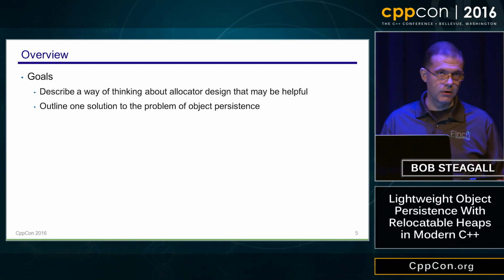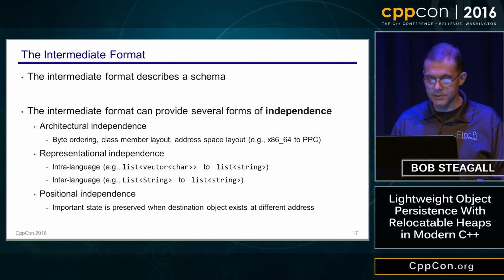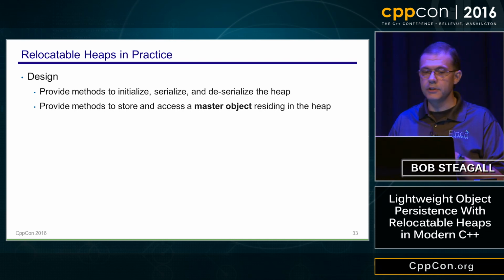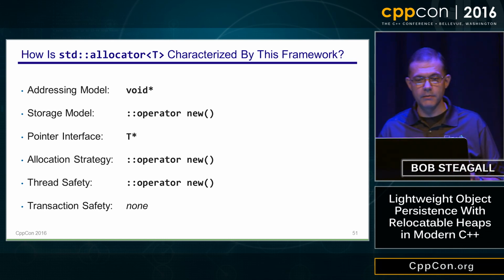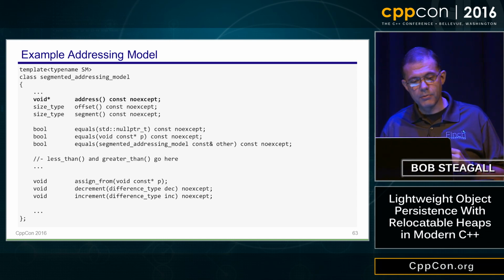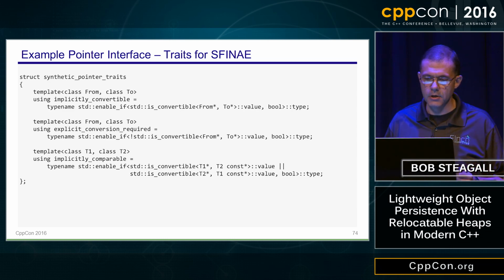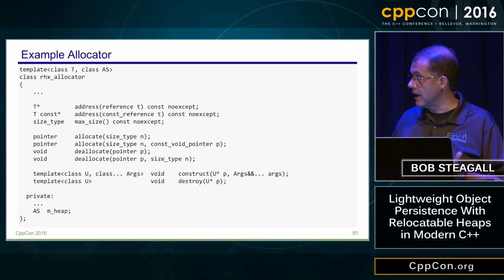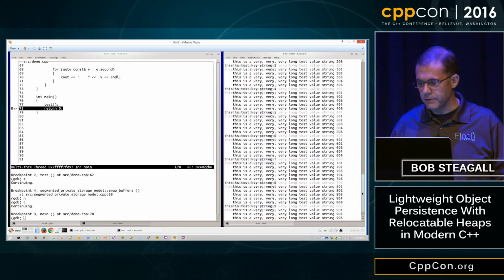CppCon 2016: Bob Steagall “Lightweight Object Persistence With Relocatable Heaps in Modern C++"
Modern C++ brings many exciting and powerful advances to both the core language and the standard C++ library. Among these are changes to the standard allocator requirements that now permit allocators to allocate and deallocate blocks of memory that are addressable by generalized (i.e., non-native) pointers, as well as requirements for allocator-aware containers to employ such pointers.

This talk will describe a slightly different way of thinking about memory allocation, decomposing the idea into four distinct structural concepts – addressing model, storage model, pointer interface, and allocation strategy. To illustrate this new mental framework, we'll examine the design of a standard-conformant allocator that uses shared memory as its storage model, and show how it can be used to construct data structures based on standard C++ containers directly in shared memory. We'll then explore how this particular allocator's address-independent storage model supports a form of lightweight object persistence (with some constraints). Along the way we'll compare and contrast the old C++03 allocator requirements with those of C++14, and we'll also see at least one way to implement a generalized pointer. Finally, if time permits, we'll touch on other storage models and possible applications.

Bob Steagall
I've been working in C++ for the last 24 years. The majority of my career has been spent in medical imaging, where I led teams building applications for functional MRI and CT-based cardiac visualization. After a brief journey through the world of DNS, I'm now trying my hand at analytics.